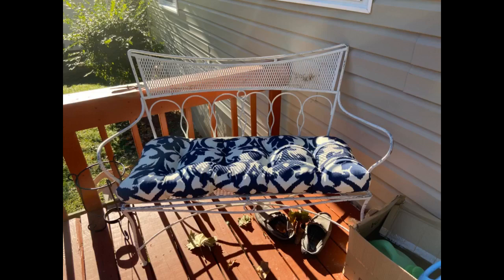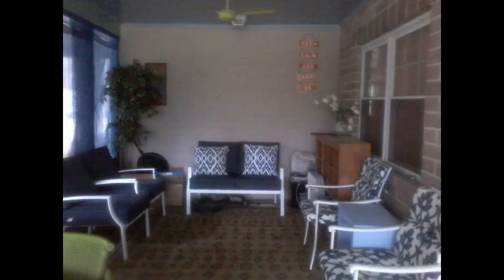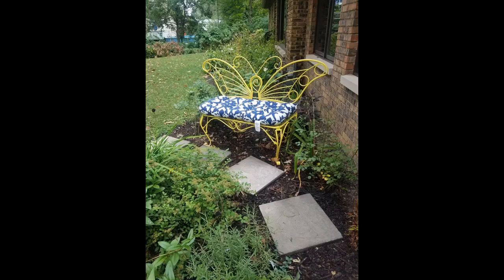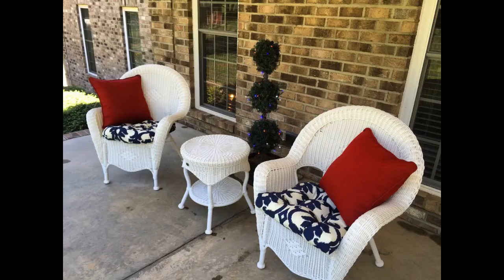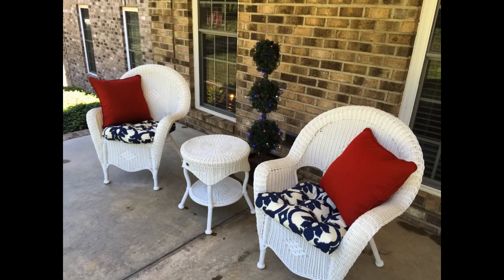Pillow Perfect Outdoor/Indoor Basalto Navy Tufted Seat Cushions (Round Back), 19" x 19",Blue,2 Count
Shipped quick.ordered 5 needed4 ,Returned 1, refund was quick no questions asked.quality cushions workmanship and fabric.well worth a little extra. Recomend
Super thick and love the color. Veery nice!
Fits our bench perfectly. We love enjoying our bench even more with the super comfortable quick drying colorful cushion. It is EXACTLY what we were looking for and brings our while little space perfectly together.
These far exceeded my expectations! Didn’t think I could get so excited about outdoor cushions but they are stunning. The print is so rich and chic and they feel very high-quality. Not a detail overlooked.